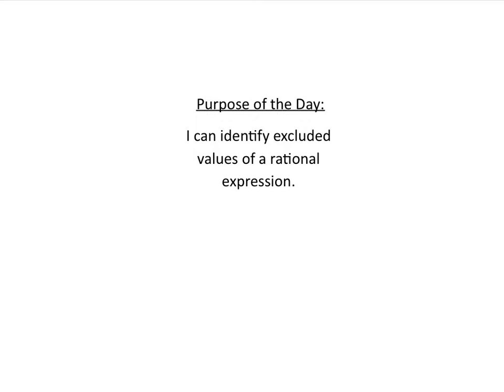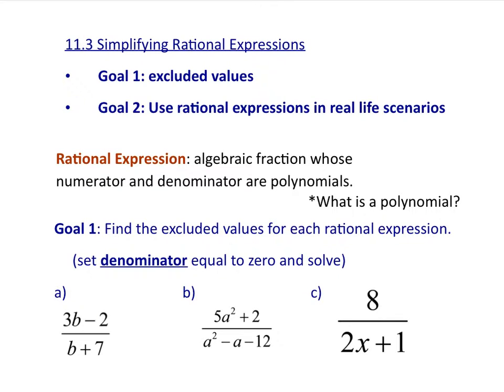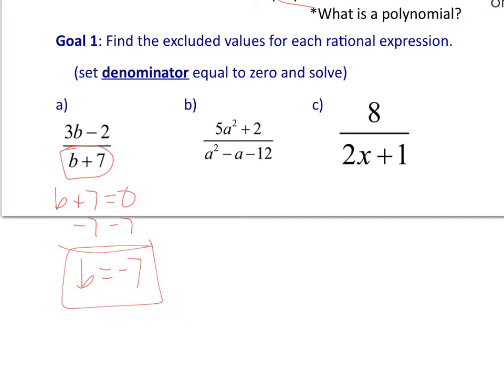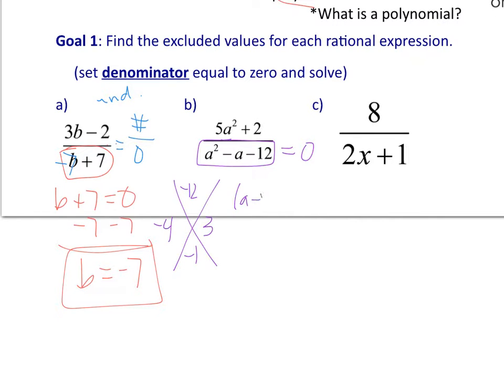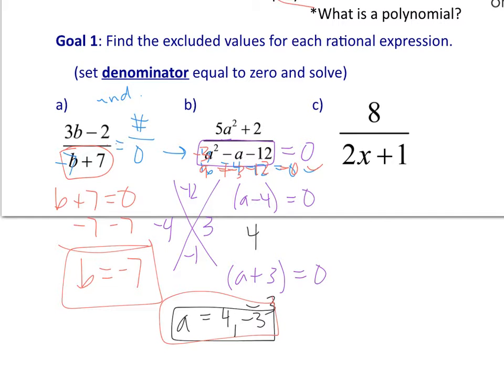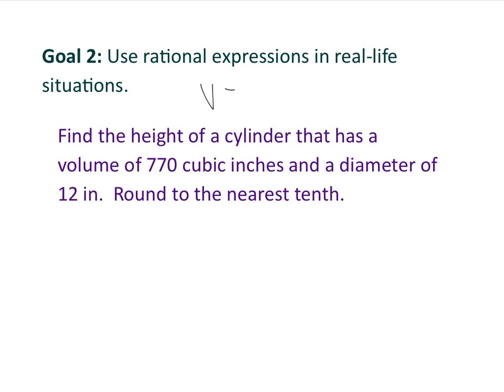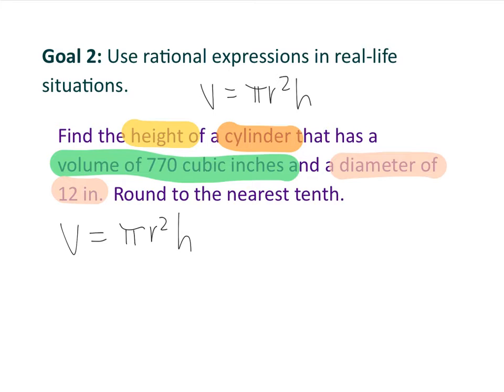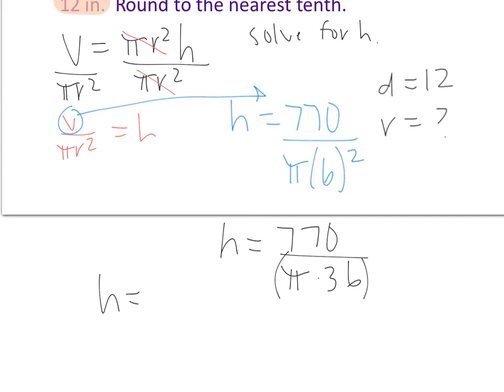11 3 Day 1 Notes